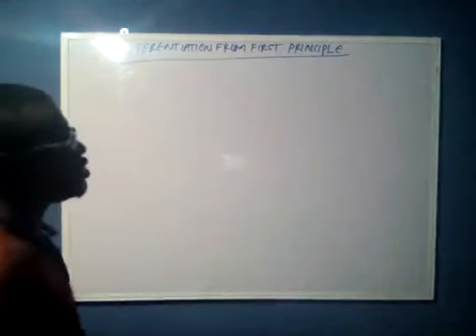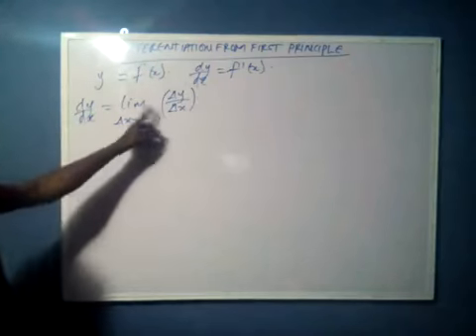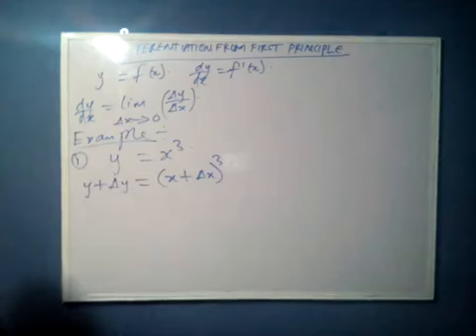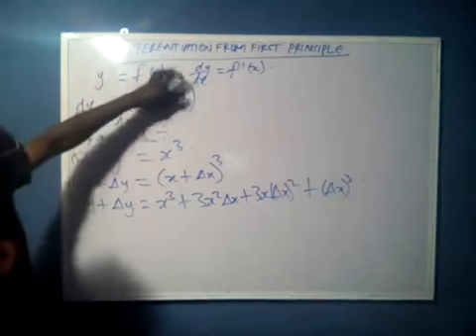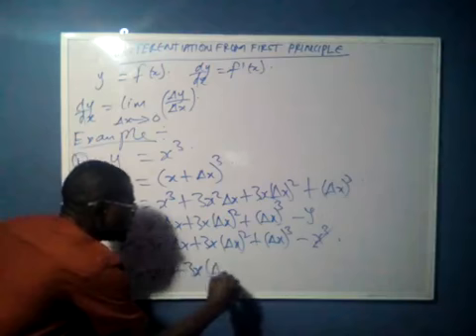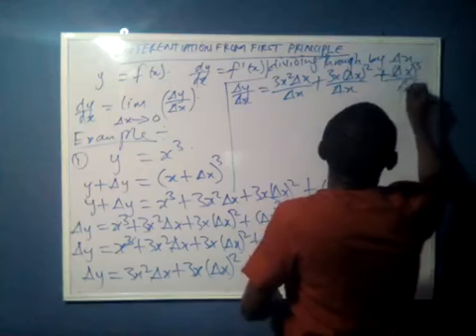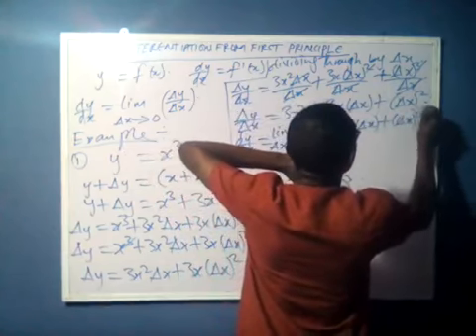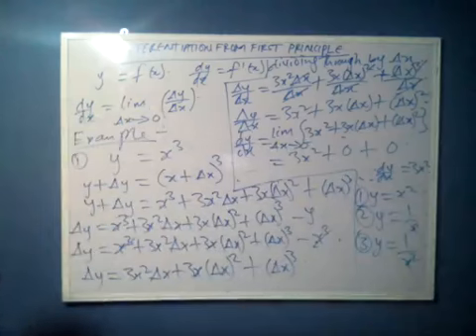Differentiation from first principle (example 1)